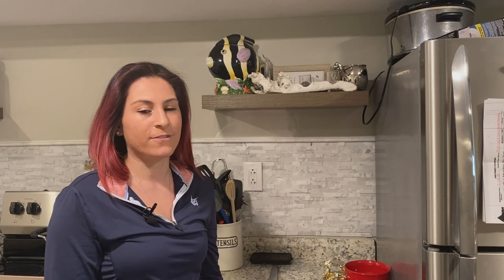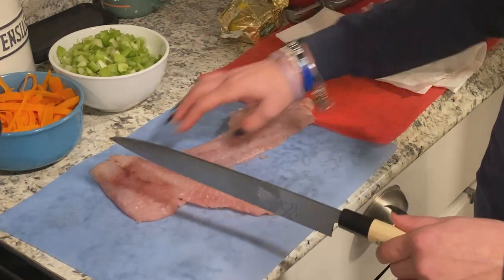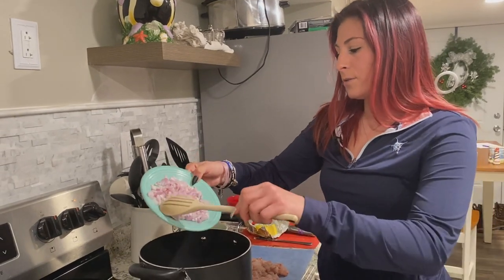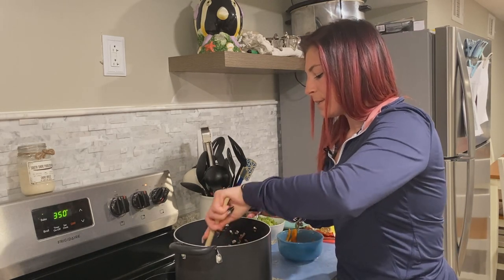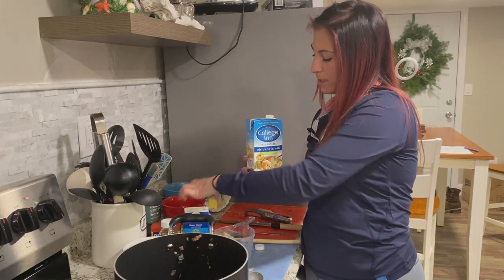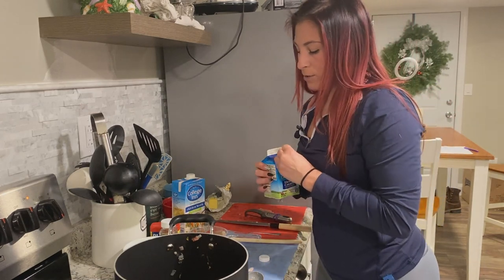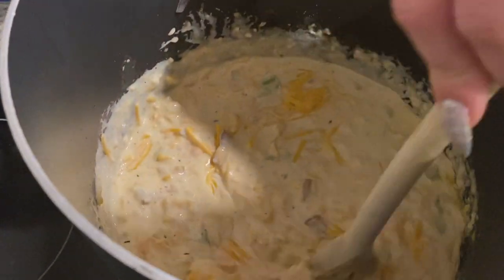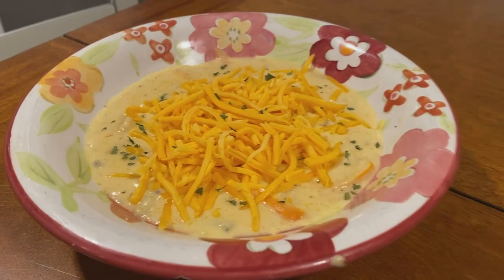How to make TOG CHOWDER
Tog chowder happens to be a cold weather favorite in the Northeast. Its a filling dish that will warm you up on the coldest of nights. Here is an easy follow along instructional video that allows you to make chowder with ease.

Ingredients
1/4 cup of butter
1 chopped shallot
1 tablespoon of garlic
1 cup of grated/shredded carrots
1 cup of chopped celery
2 cups of chicken broth
1/2 teaspoon of white pepper
1/2 teaspoon of thyme
1/2 of Old Bay
2 cups of cream (1 pint)
1/2 cup of cheese (cheddar)
Wondra or flour (add to desired thickness)
Thick cut bacon (add to your liking)